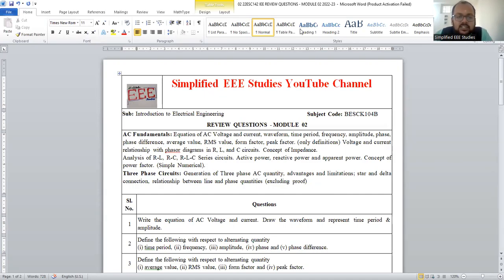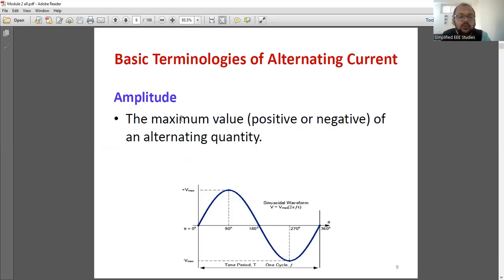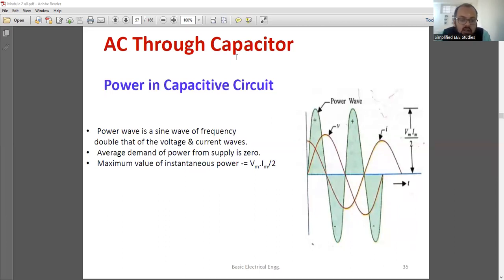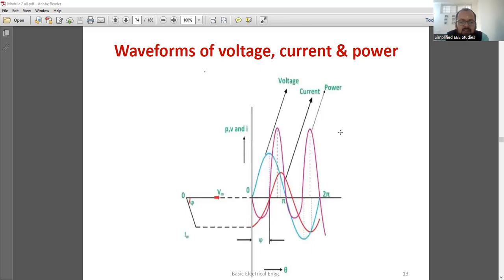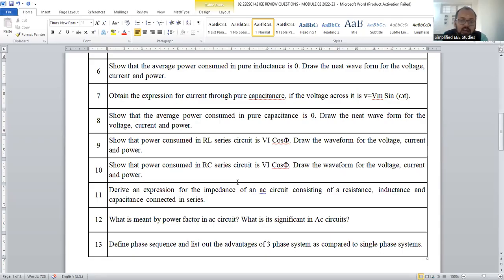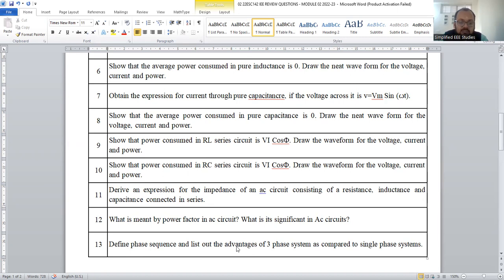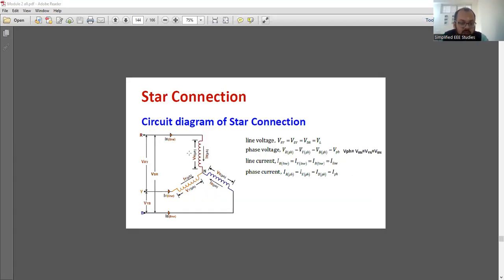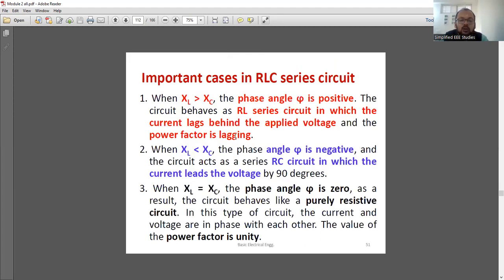Introduction to Electrical Engineering VTU First Year Important Questions and Answers Module 2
Dear students,

Welcome to our in-depth guide for VTU first-year students studying Introduction to Electrical Engineering! In this video, we've compiled a comprehensive list of important questions and their detailed answers for Module 4, designed to help you excel in your exams and coursework.

🔌 Topics Covered:

1-Phase circuit and 3-phase AC circuits

📚 Timestamps for Quick Navigation:
Transformers  (First half) and Induction Motors (Second half_)

By using these hashtags and a detailed video description, you'll increase the discoverability of your video and attract viewers who are interested in electrical engineering for VTU first-year students.